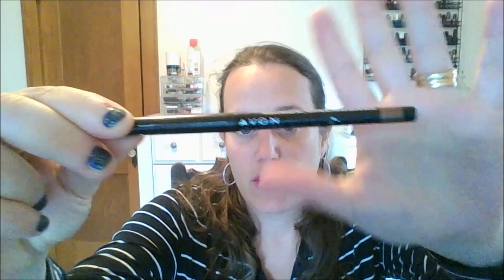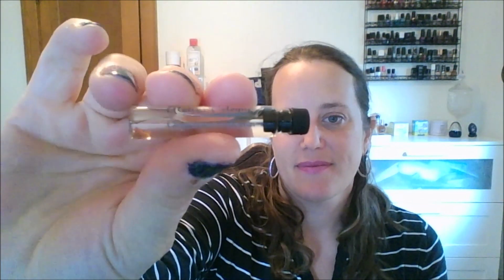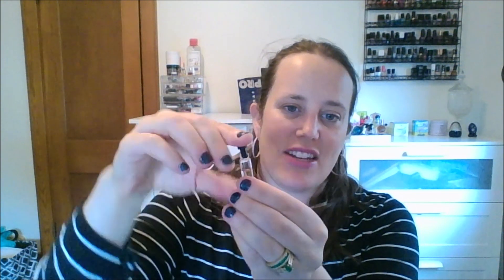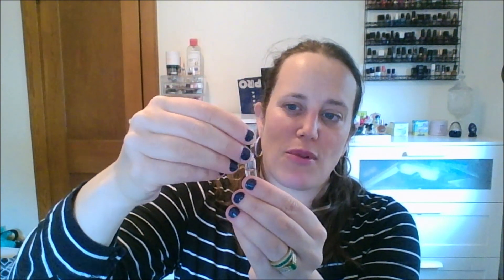2023 Advent Calendar #21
New Year, New Advent Calendar!  I am testing 24 advent calendar beauty products this year. These are all products from my collection that I want to use up.  I am giving myself 2 week to use up each item but I will continue using them if it takes longer then 2 weeks.  Wish me luck on finding some great products.

Julie